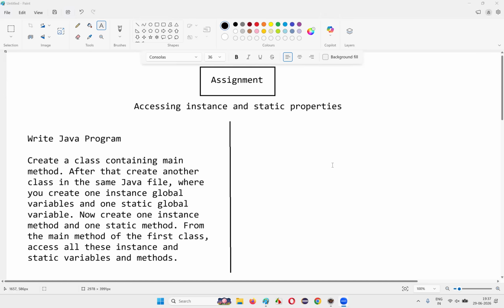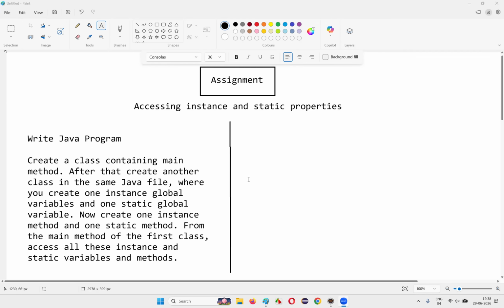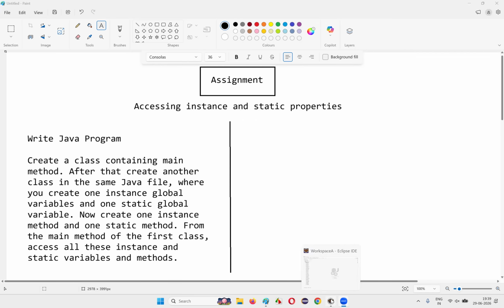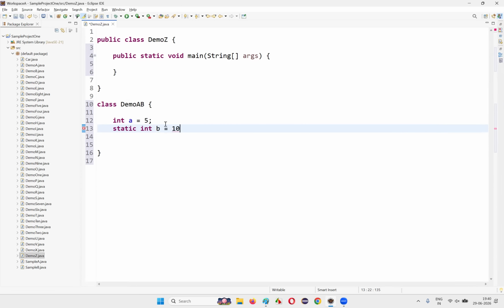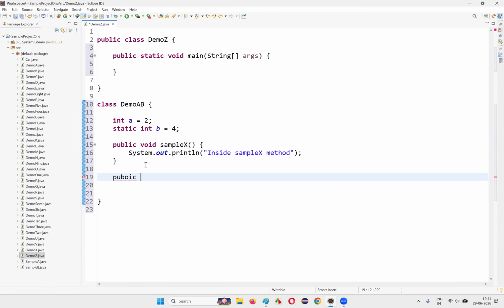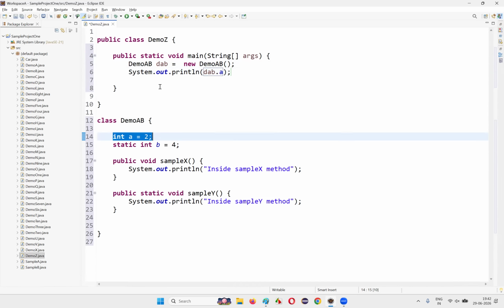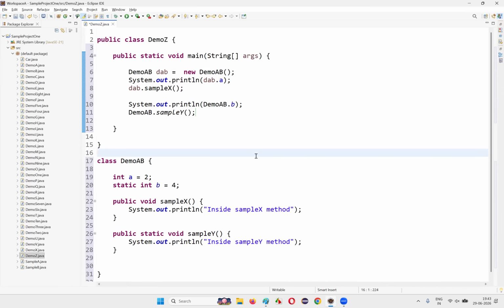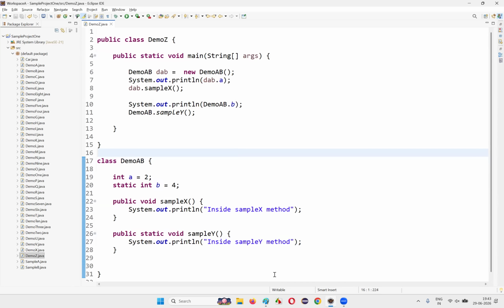237. Assignment - Accessing instance and static properties in Java (Selenium Java 2026)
In this assignment, you'll practice one of the most important Java concepts—accessing instance (non-static) and static variables and methods.